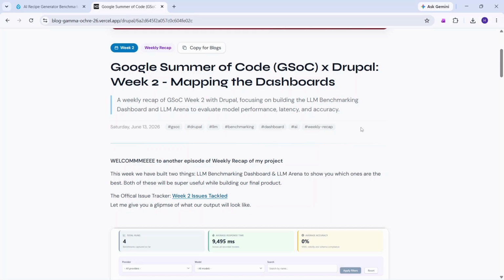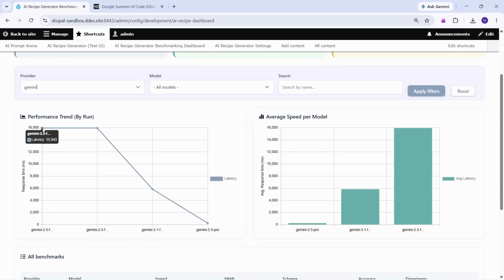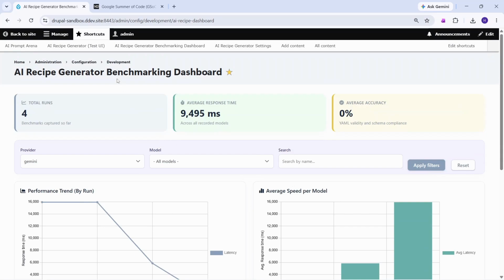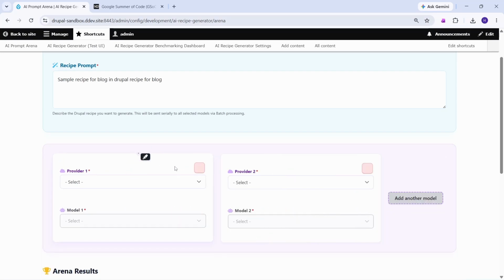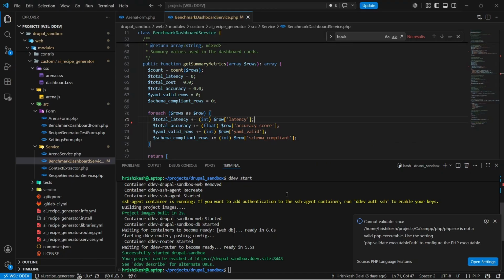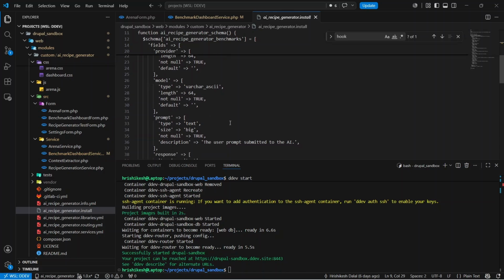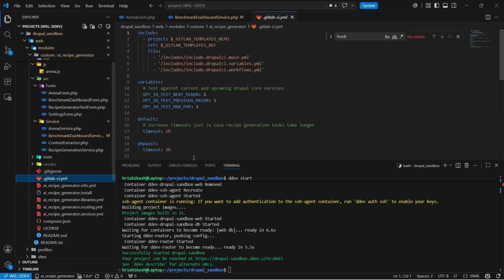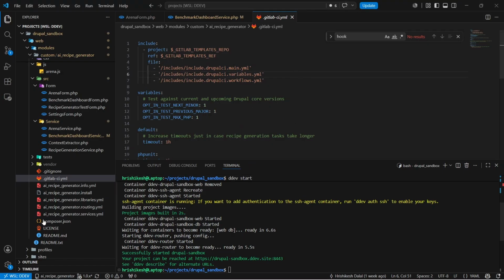Google Summer of Code x Drupal : Week 2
Hello there!

Welcome to Week 2 of GSOC x Drupal!